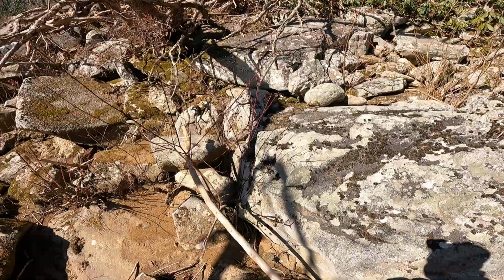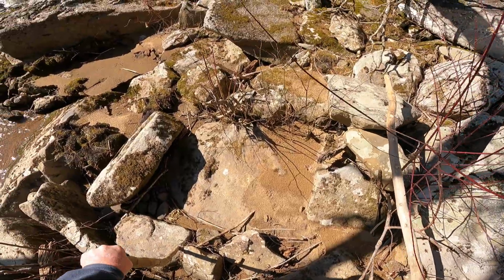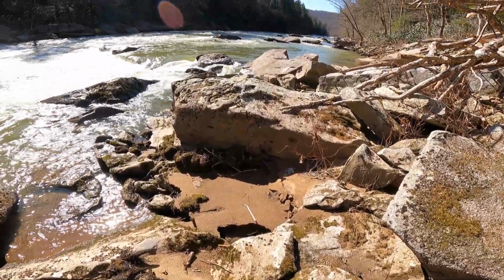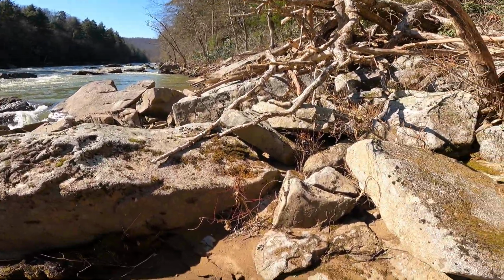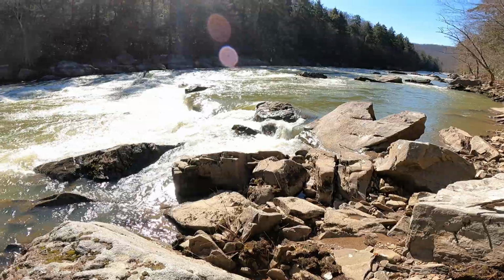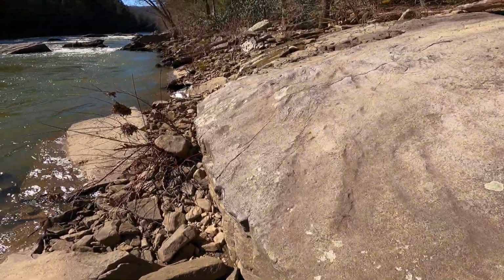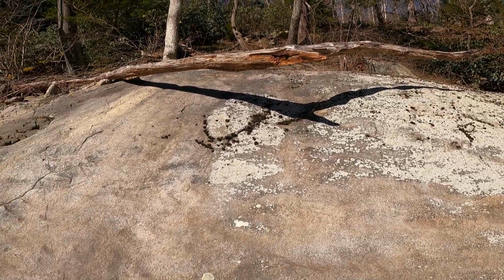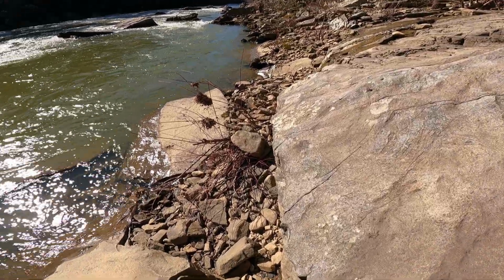Ohiopyle 2021 March 13 hike part 9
Continue looking for "motorboat hole" along the Youghiogheny River shore line "trail" between "high bridge" and Cucumber Falls.   Today I had dropped down from from Great Gorge trail, down to the river, using the burl tree to point the safe way to the "impassable rock" which then you can get to the river.   And I continued upstream towards Cucumber Falls.   My favorite Ohiopyle hiking.